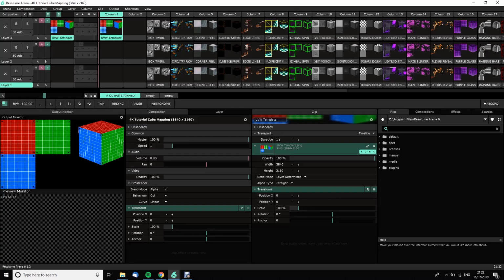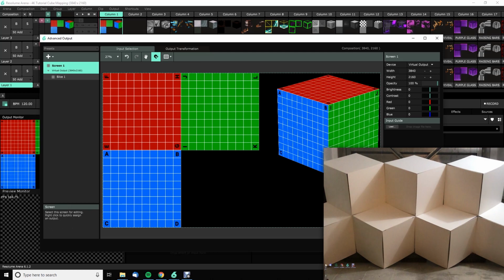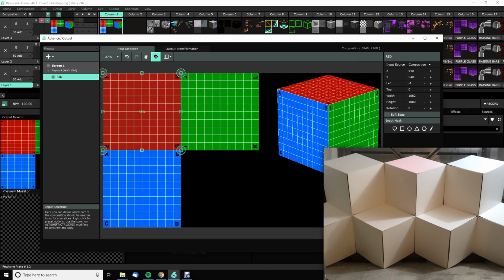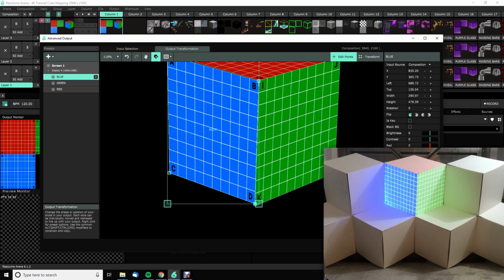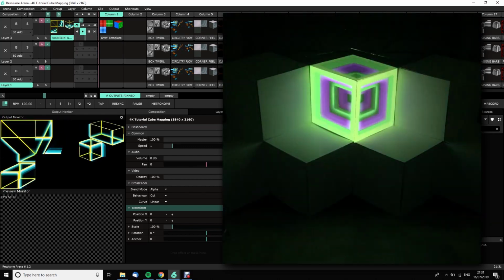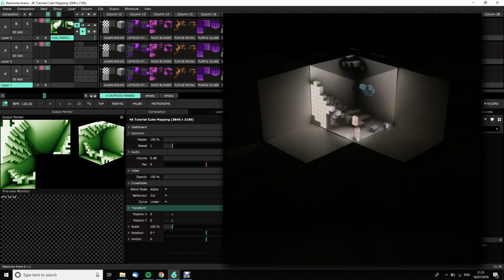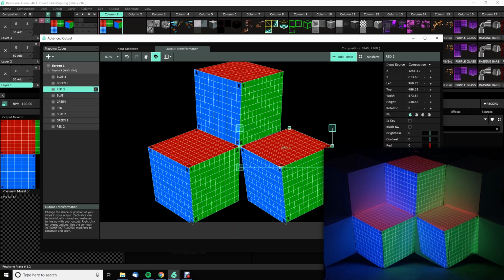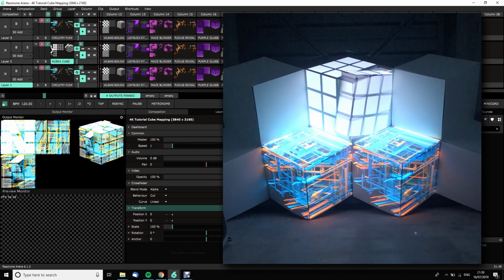DJVB CUBE MAPPING TOOLKIT V1 TUTORIAL